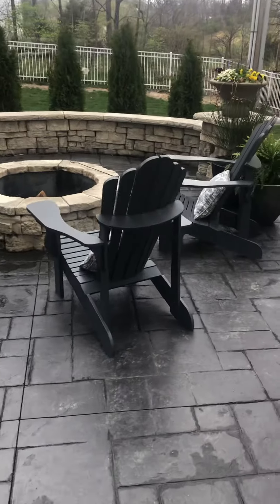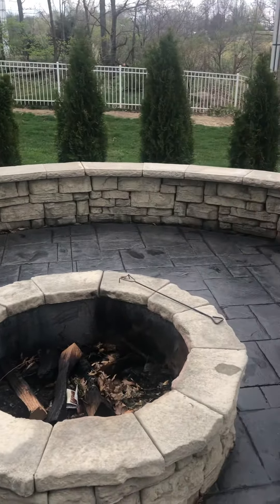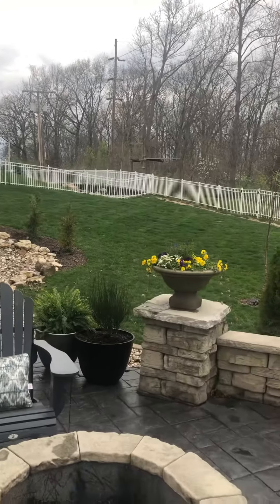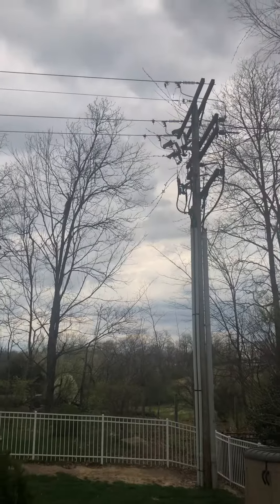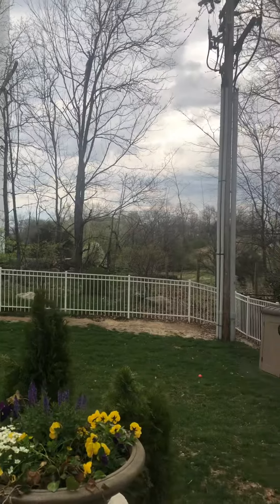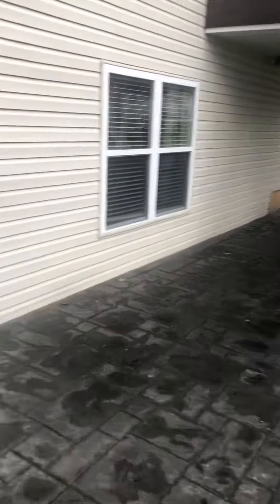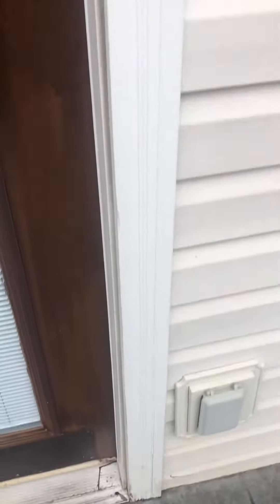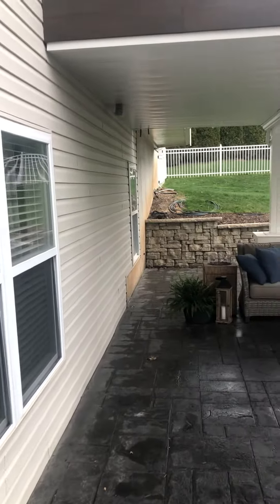658 knollshire way 63368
Exterior backyard